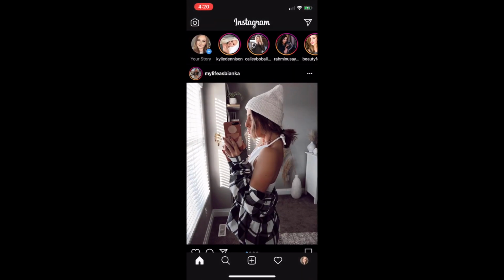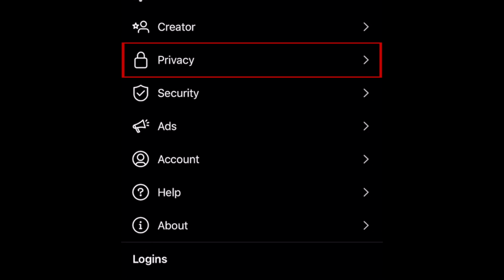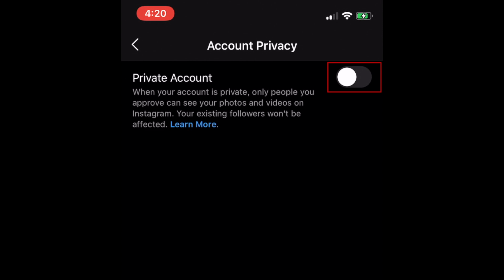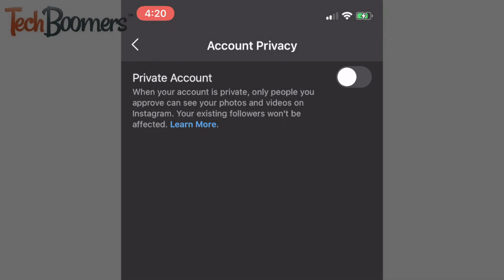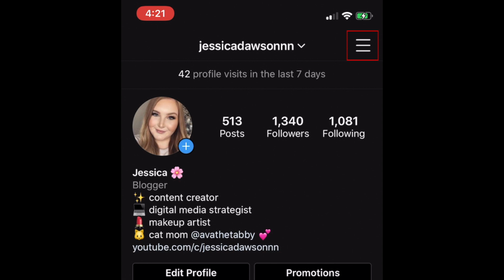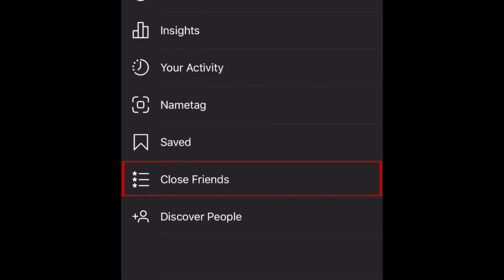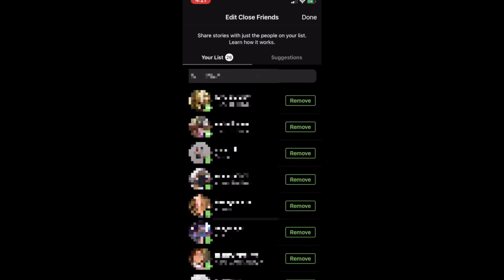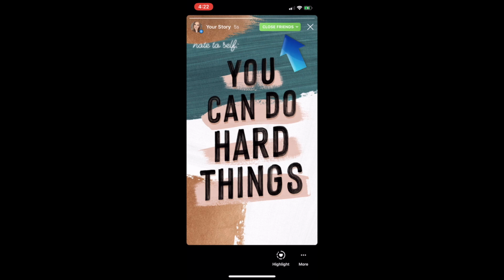How to Hide Your Instagram Stories from Strangers - 2 Ways!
Tired of seeing that random people you don’t know or who don’t follow you have watched your Instagram story? We’ve been there too. Watch this video to learn 2 ways to hide your Instagram stories from strangers!

Method 1
The first way to hide your story from unwanted viewers is to make your account private. To do this, go to your profile page and tap the three lines in the top right corner. Select Settings. Now tap Privacy. Select Account Privacy. Tap the switch at the top to make your account private. This will make it so only the people following you will be able to see your posts and stories, and anyone who wants to follow you in the future will need to request to follow you and be approved by you before they can see any of your posts.

Method 2
If you don’t want to make your whole account private, you can post to your Close Friends story to allow only certain friends to see your story post. To add people to your Close Friends list, tap the three lines in the top right corner of your profile. Then select Close Friends. Type in the name of someone you want to add to the list, then tap Add beside their name. Then, when you want to post a story that only those people can see, select Close Friends at the bottom instead of tapping Your Story. When these people view your story, they will see a Close Friends label at the top, so they’ll know you’ve hand-picked them to be allowed to see that post.